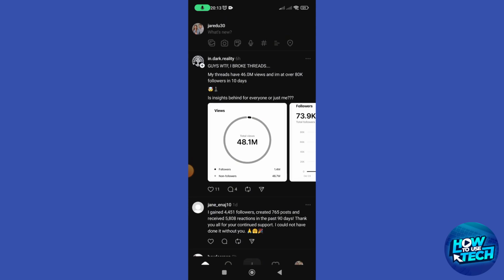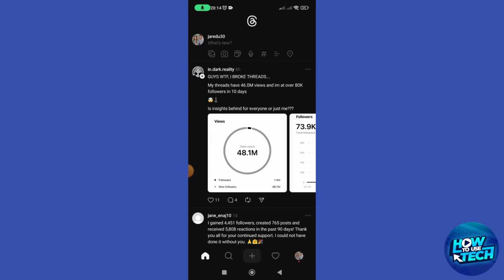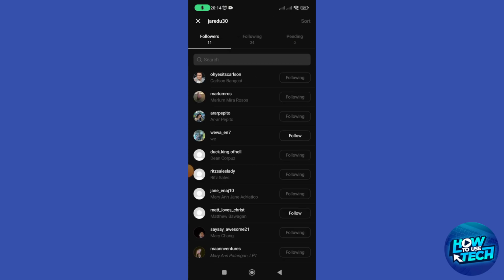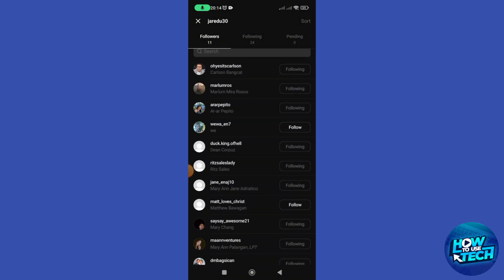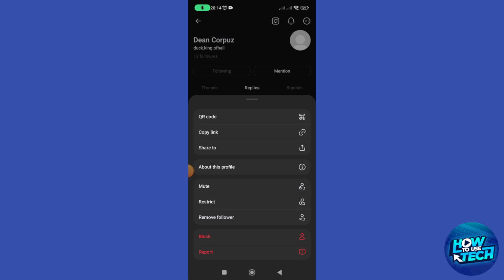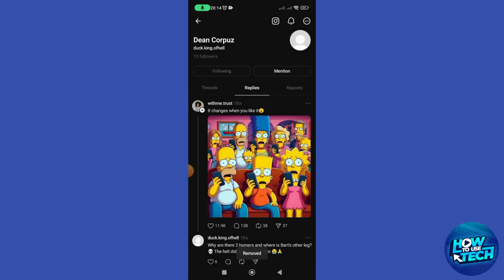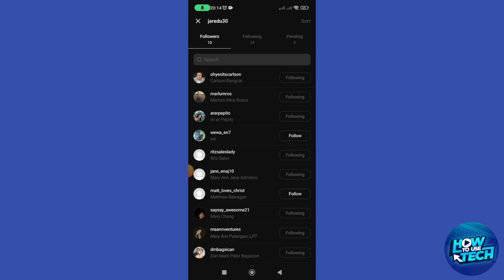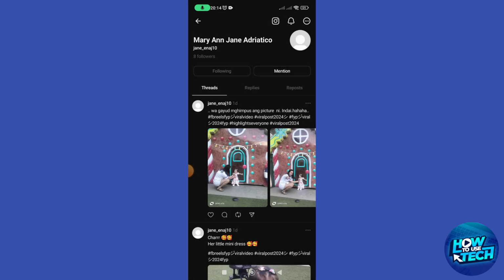How To Remove All Followers On Threads App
In this video , I will show you How To Remove All Followers On Threads App. The method is very simple and clearly described in the video.